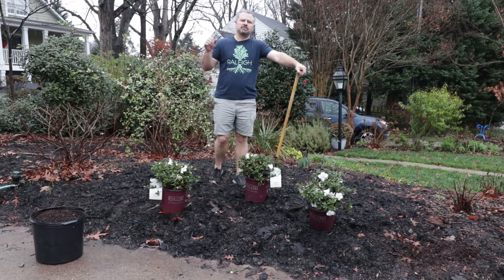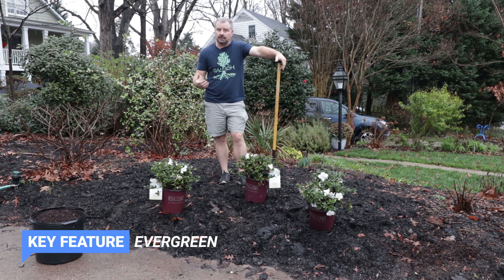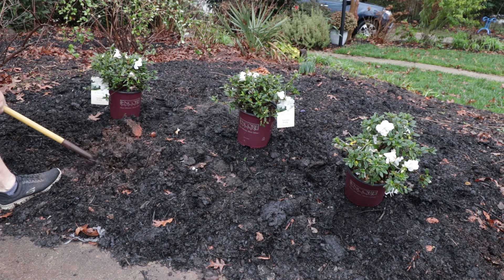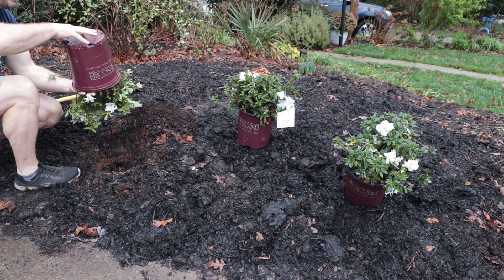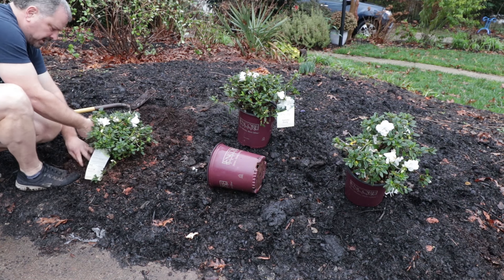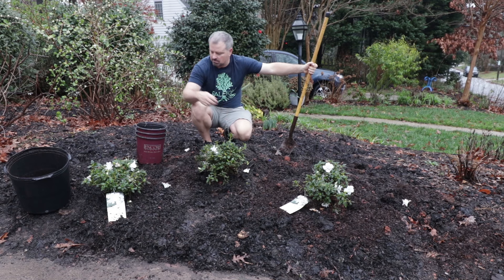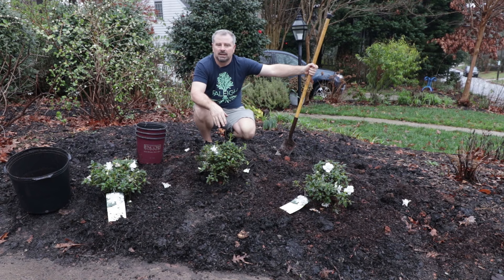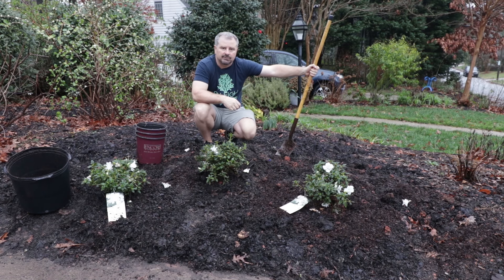How to Plant - Autumn Ivory™ Encore® Azaleas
How to Plant - Autumn Ivory™ Encore® Azaleas - In this video I plant three Autumn Ivory™ Encore® Azaleas at a neighbors house. Ivory is a dwarf repeat flowering Azalea. I did a video recently on all of the dwarf Encore® Azaleas. This was a perfect spot to plant them with a half a days sun and an elevated space.